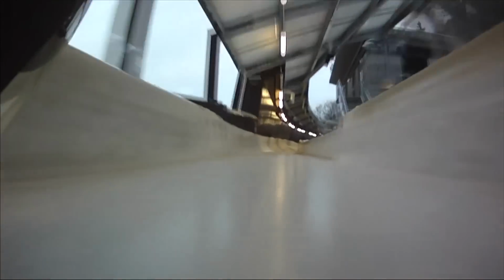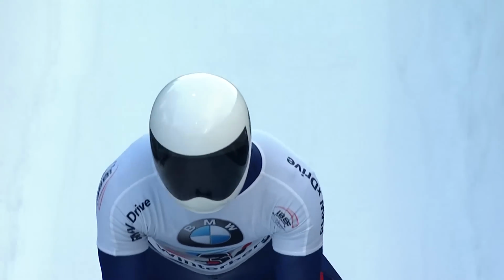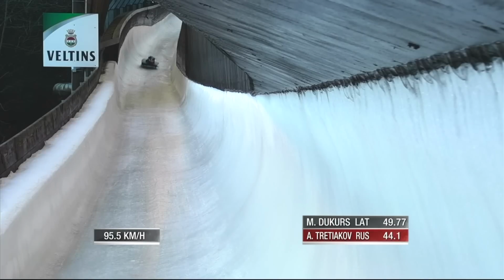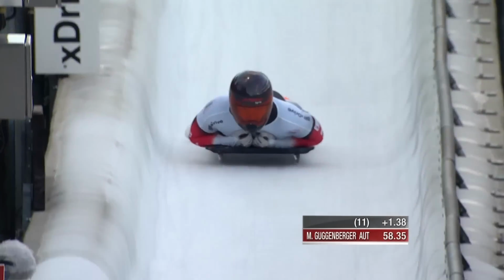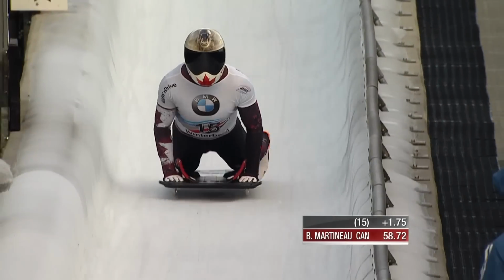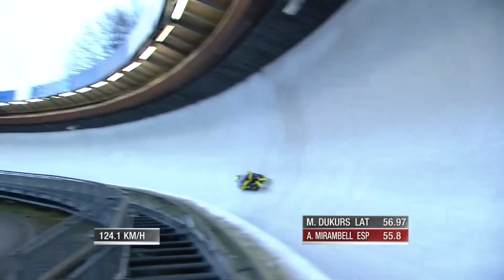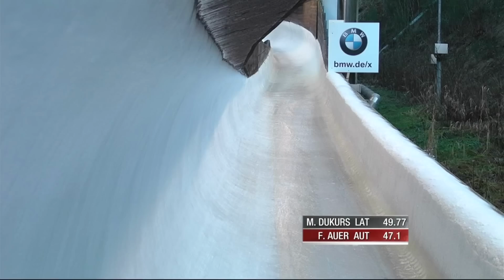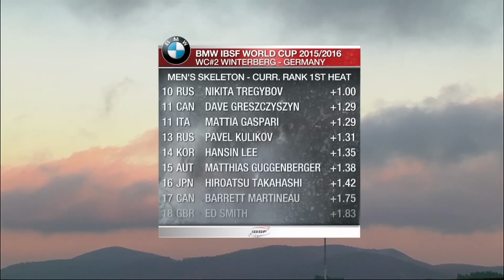Winterberg | BMW IBSF World Cup 2015/2016 - Men's Skeleton Heat 1 | IBSF Official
Built in 1977, the Winterberg Hochsauerland ice track is Germany's second youngest artificial track and an important player in the World Cup. The IBSF athletes have raced for points and places 38 times on the track in Winterberg since the World Cup was introduced.

This is the official YouTube channel of the International Bobsleigh and Skeleton Federation, home of the sports of bobsleigh and skeleton. Here you can view live streaming of the BMW IBSF World Cup and World Championships for the 2015/2016 season in the following events: 2 Man Bobsleigh, 4 Man Bobsleigh, Woman Bobsleigh, Man Skeleton and Woman Skeleton. This channel contains highlights, interviews, stories of athletes.